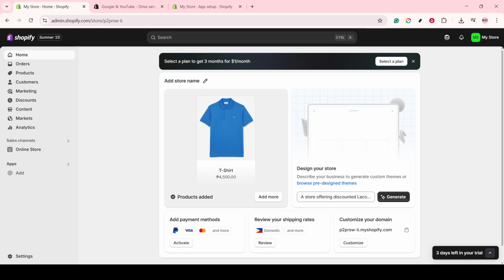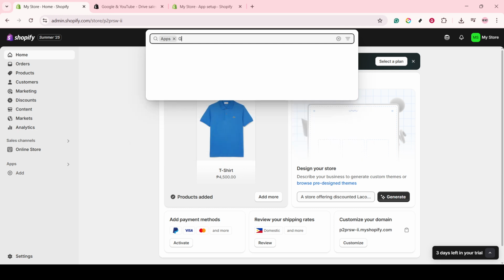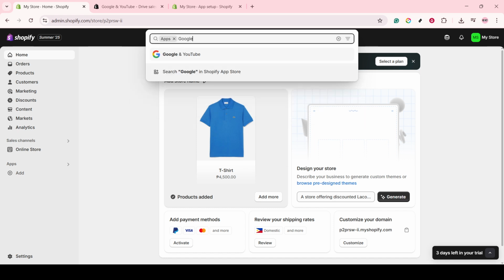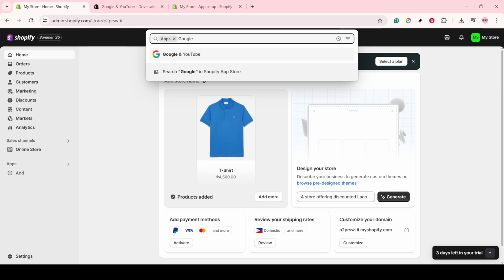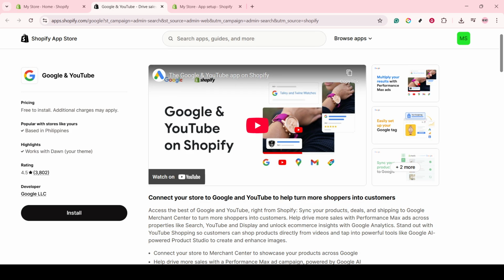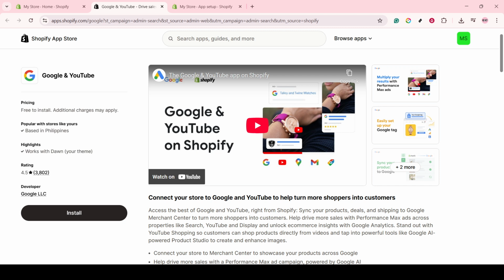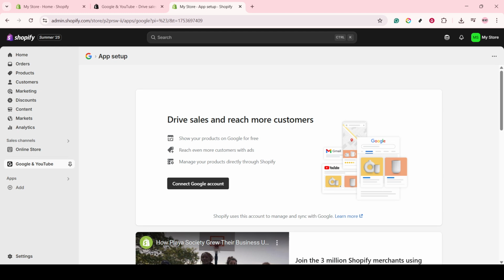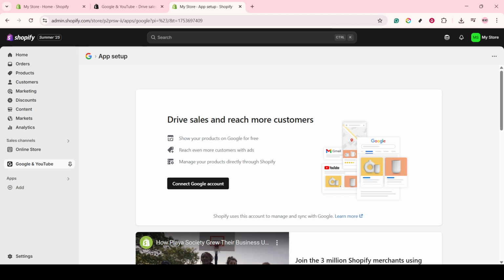How to install Google Analytics 4 on Shopify [2025 Easy Guide]